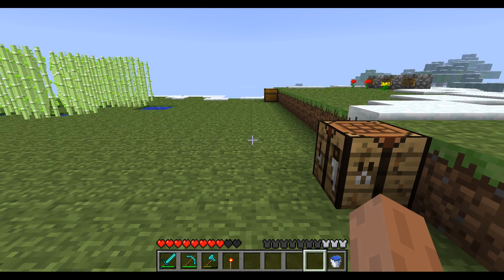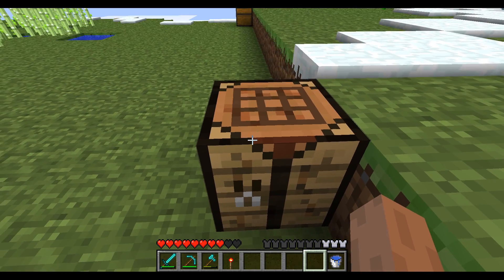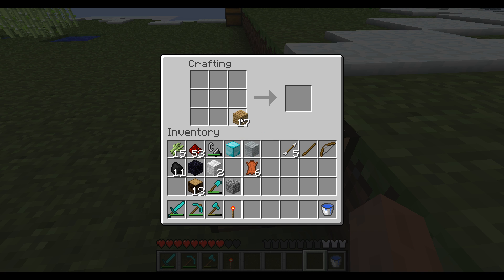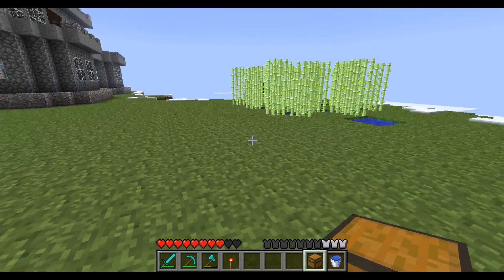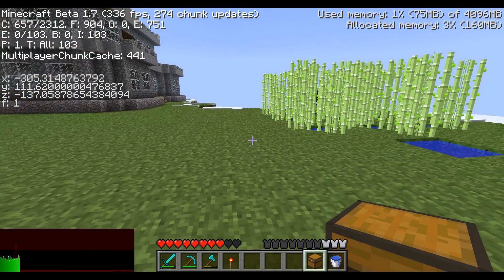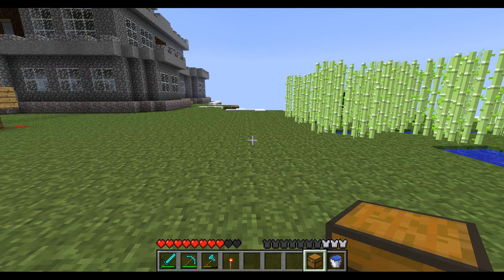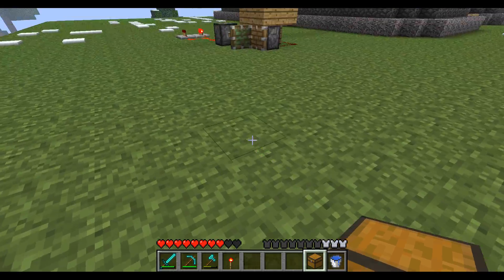How to Duplicate Chests in Minecraft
Do not take this seriously